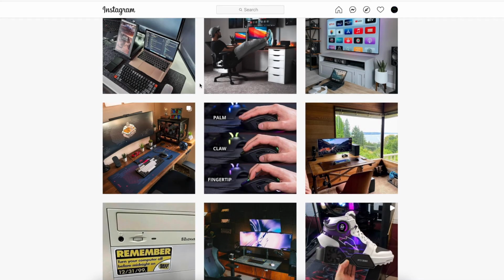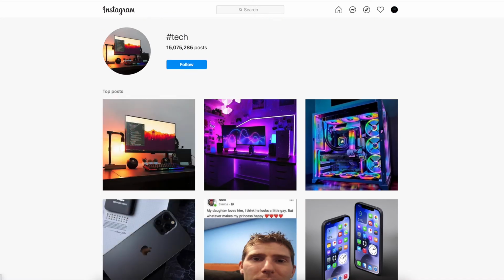How To Gain Your First 1,000 Active Followers on Instagram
In this video, I will explain how to reach your first 1,000 followers on Instagram. These have to be engaging, and motivated followers.

Most important takeaways

- Follow and interact with people in your niche with less than 5,000 followers to make sure they notice you
- Reach out with DM's to people in your niche e.g. Tech, Cooking, Bikes, etc.
- Post consistently every 3-7 days, and stories every 24 hours minimum
- Rinse and Repeat after 1,000

Niche: Your category/specialty